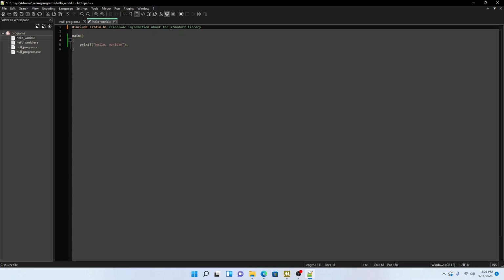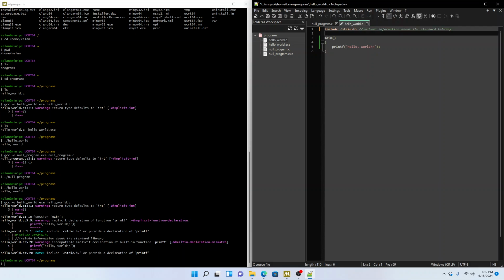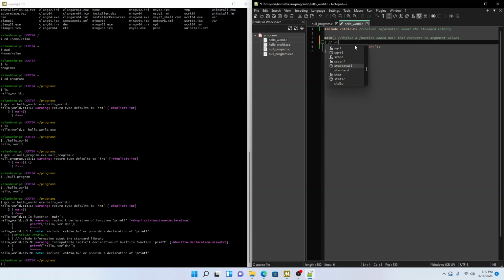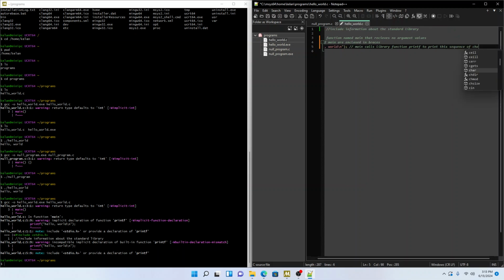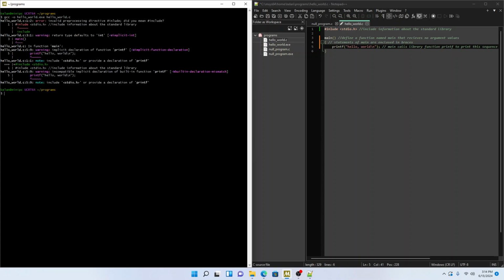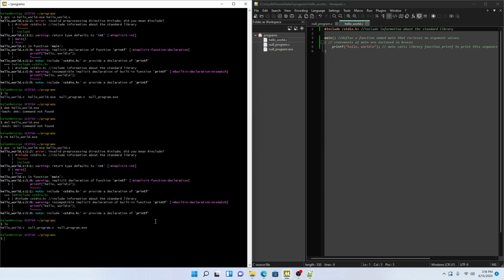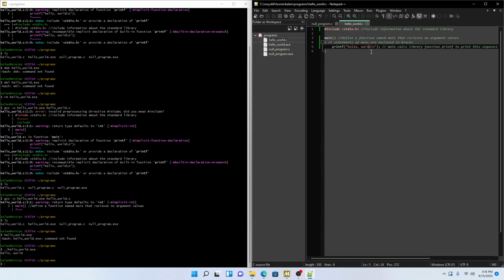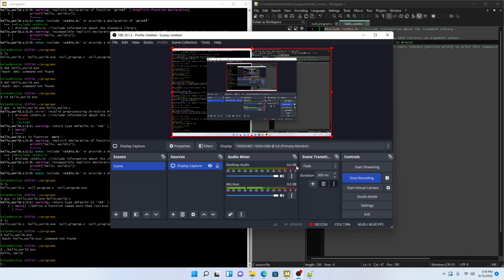C Programming P2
Part 2 of my C Programming series where we try to understand the different pieces of a C program.